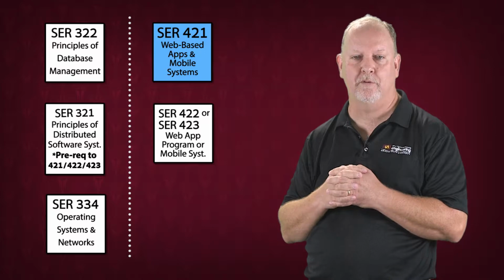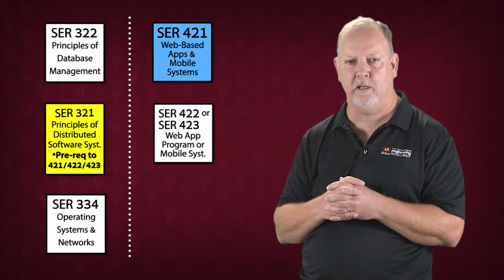SER421 Course Coordinator ~ Kevin Gary, Ph.D.